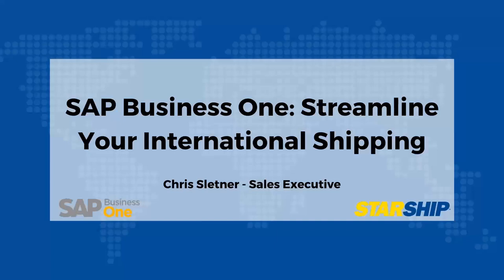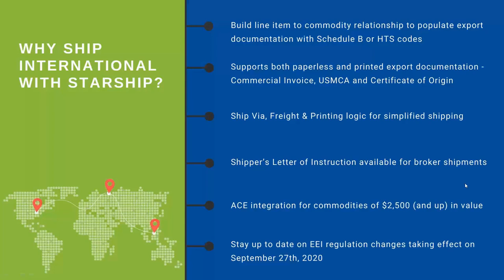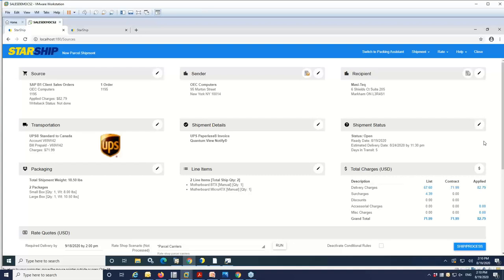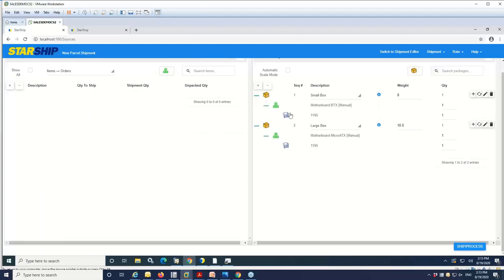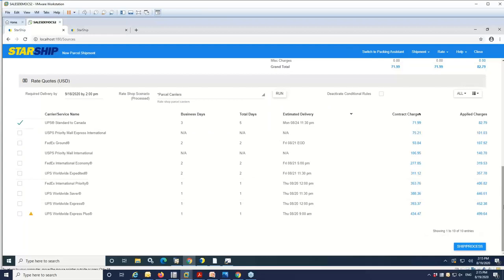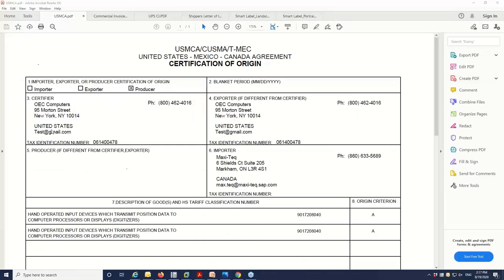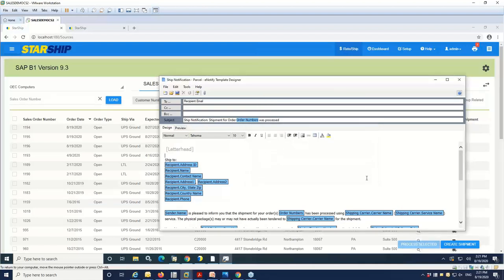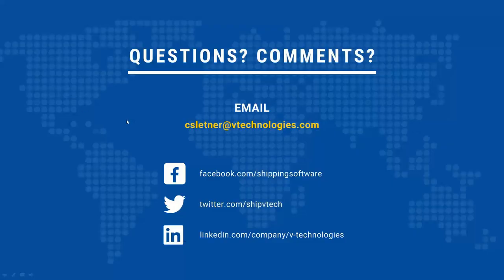SAP Business One Shipping Software: Streamline International Shipping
Learn how StarShip can streamline your international shipping process and improve productivity!